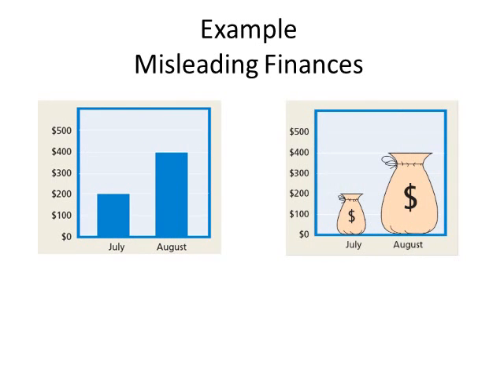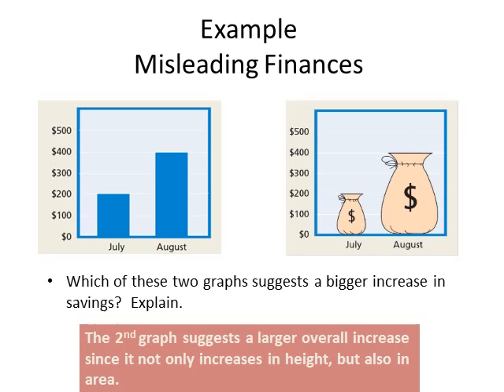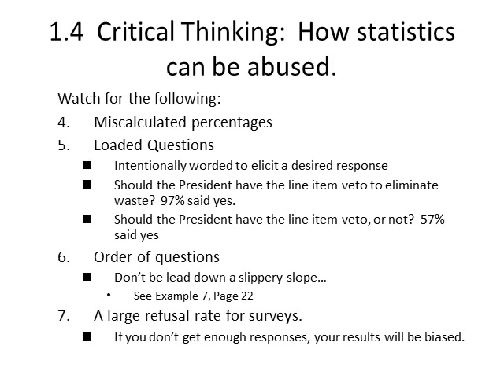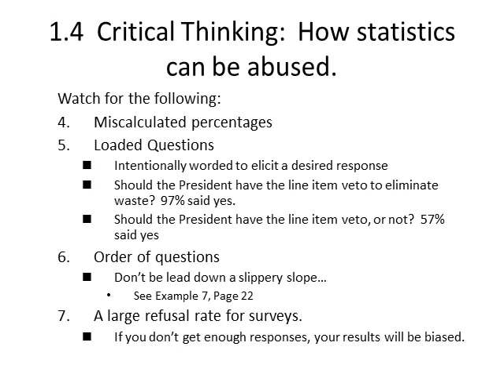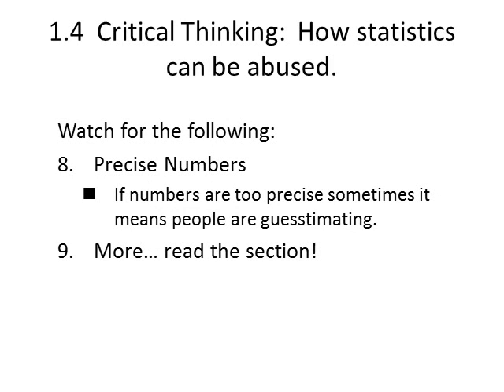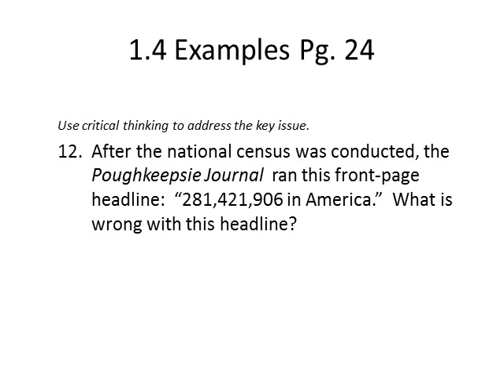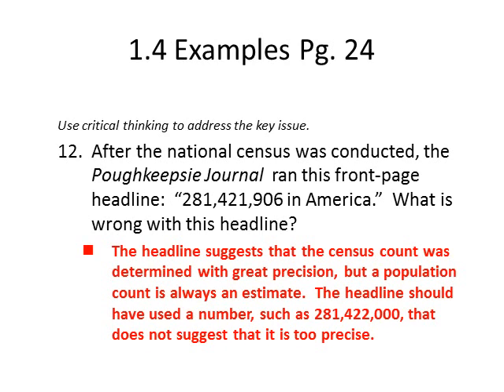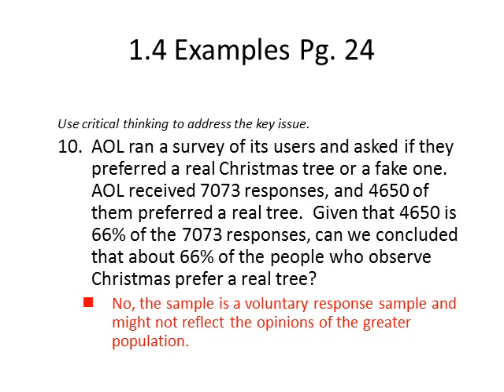How Statistics Can Be Abused